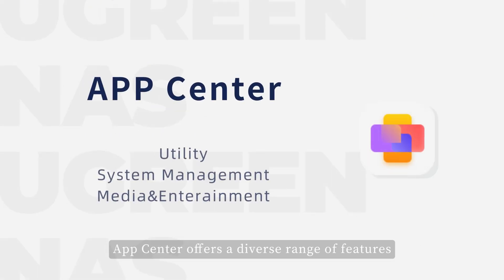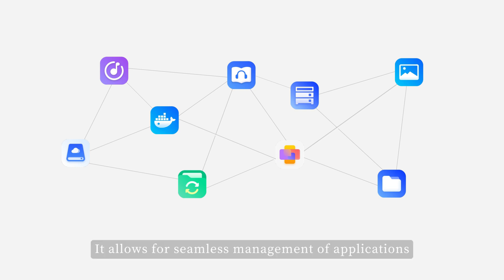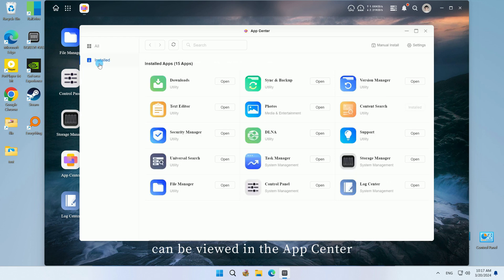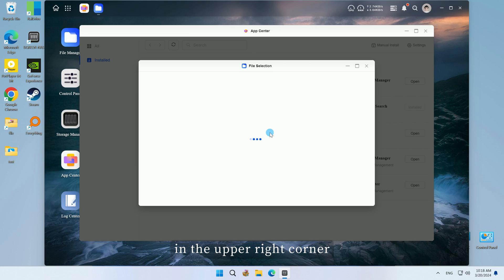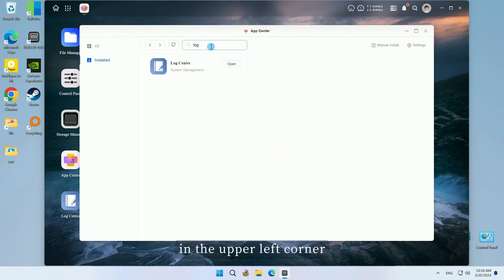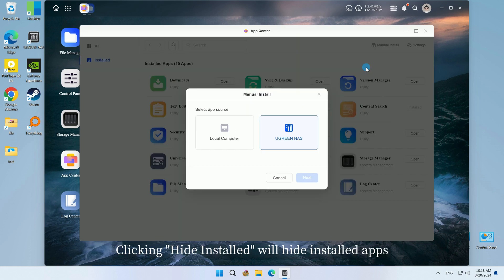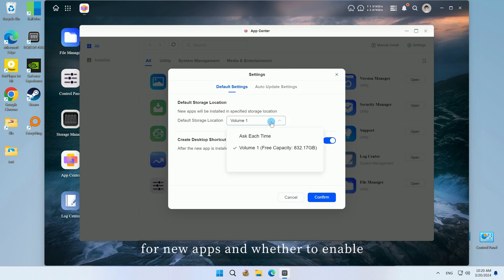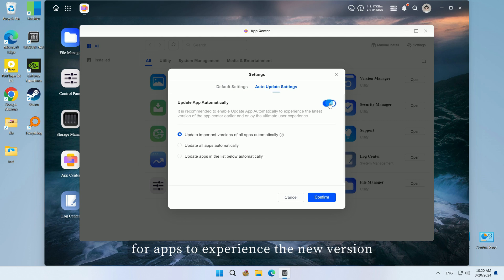UGREEN NASync Tutorial Series - App Center